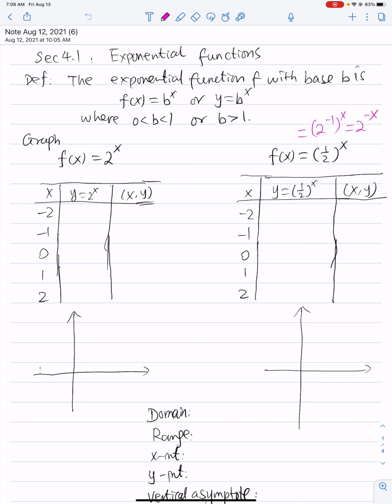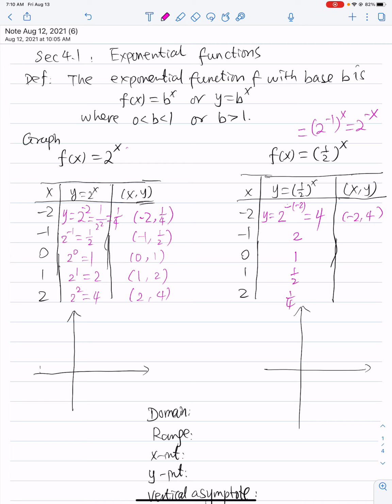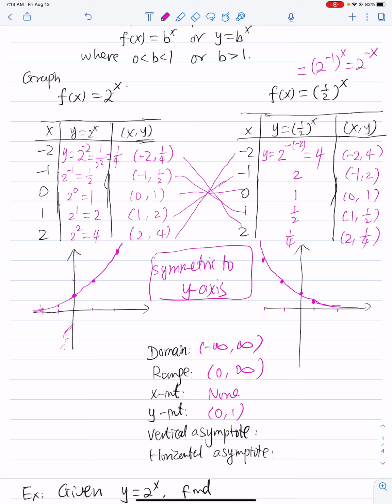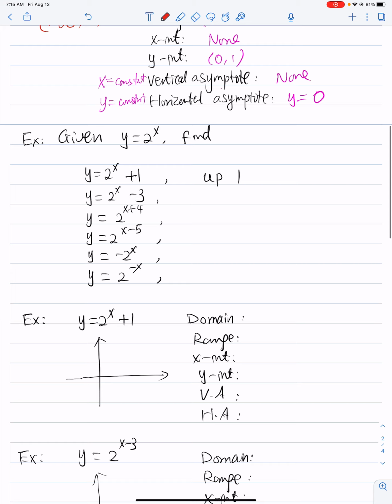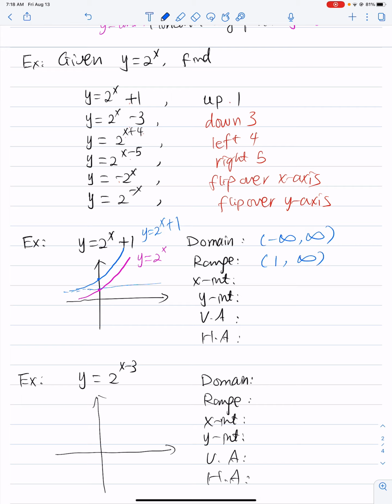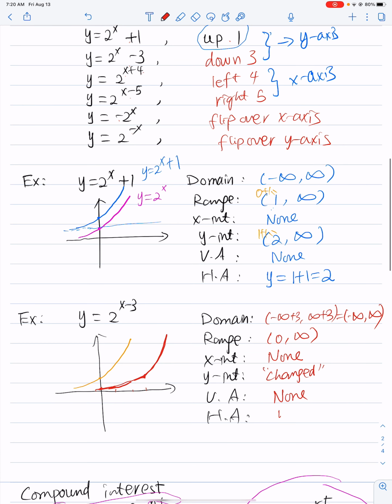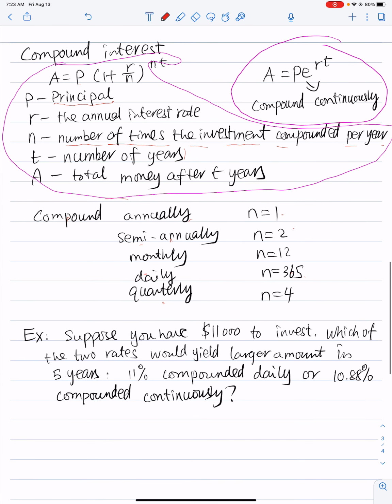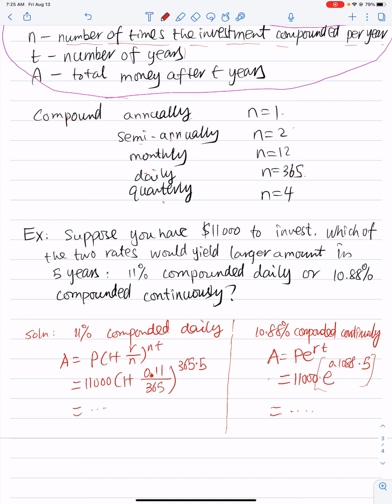Sec 4.1 exponential functions